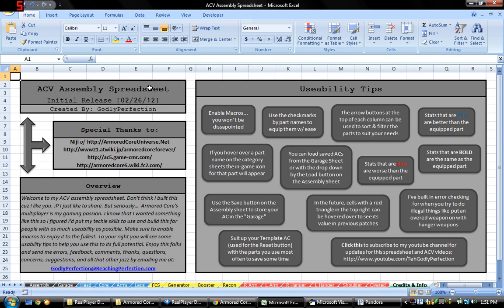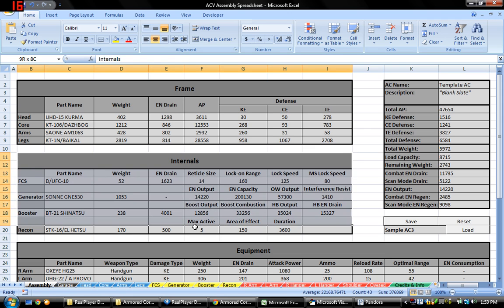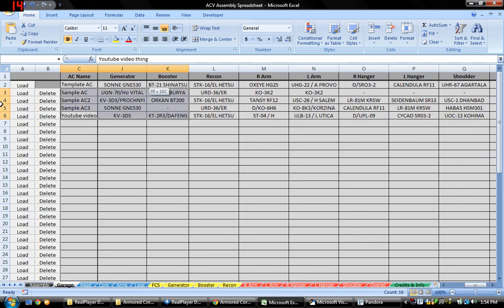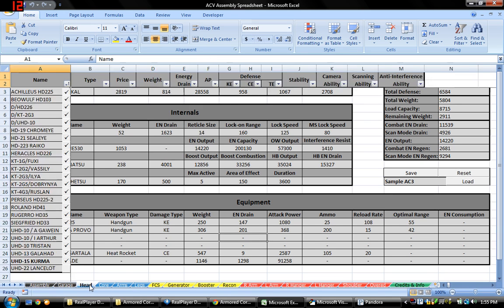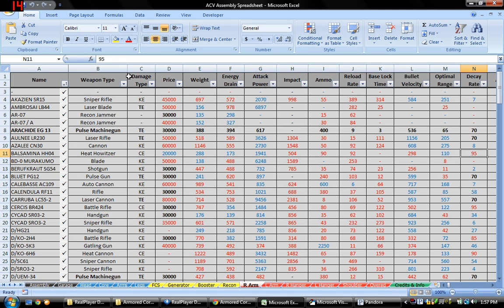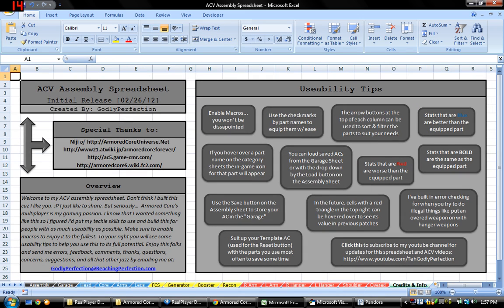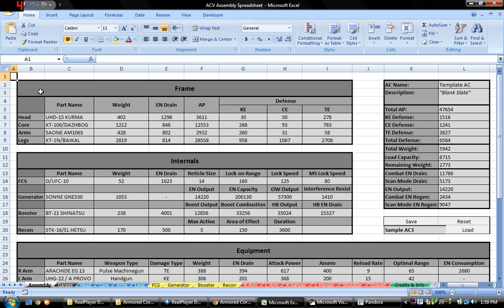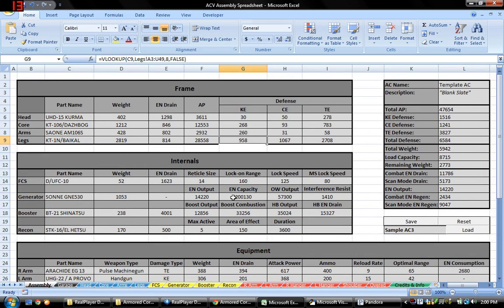Armored Core V - Assembly Spreadsheet Release [ACV]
Armored Core V

Here it is you guys... the spreadsheet I've been working on since February 5th. Right now the stats are based on the release stats. With the new patch out I will be updating this with those stats soon. So look forward to that. ;) Let me know what you think and if you are interested in the team. This spreadsheet has only been tested with Microsoft Excel 2010. So if there are incompatibility issues then I apologize.

Oh and I apologize for my weird sounding voice... I used an xbox mic plugged in through a wired xbox controller. lol...